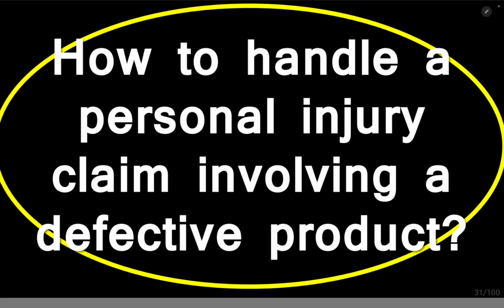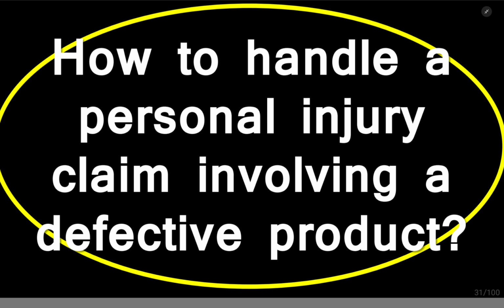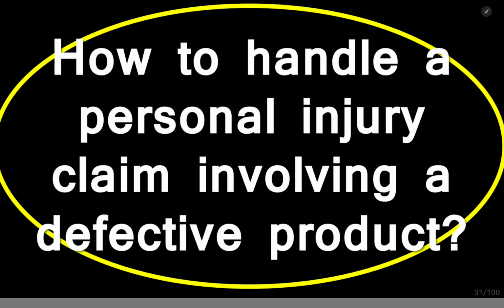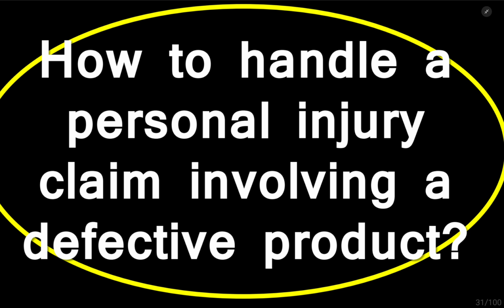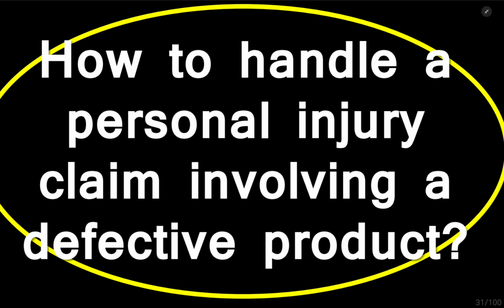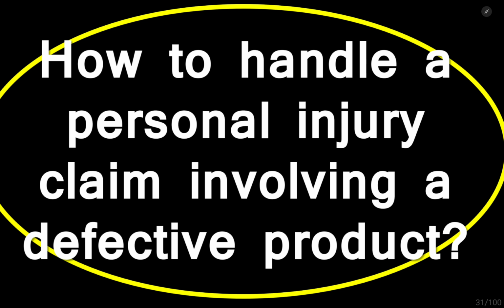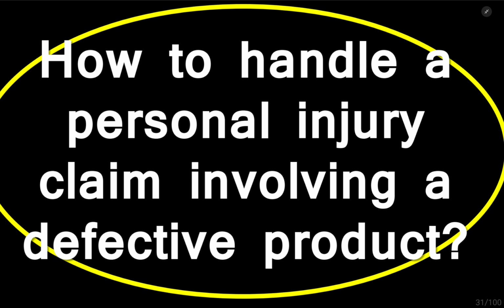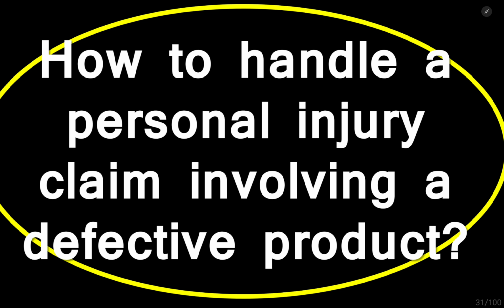How to Handle a Personal Injury Claim Involving a Defective Product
Learn how to handle a personal injury claim involving a defective product. This simple guide covers the steps to take, from understanding product liability to gathering evidence and consulting a lawyer.

1. "How to Handle a Personal Injury Claim Involving a Defective Product"
2. "What to Do if You’re Injured by a Defective Product"
3. "A Simple Guide to Navigating Product Liability Claims"
4. "Dealing with Defective Product Injuries: Steps to Take"
5. "Personal Injury Claims for Defective Products: How to Protect Your Rights"

defective product injury claim, product liability claim, personal injury defective product, how to handle product liability case, injury from defective product, defective product lawsuit, product defect evidence, personal injury lawyer defective product, manufacturing defect injury, defective product compensation This video is for educational and informational purposes only. While I strive to provide accurate and up-to-date information, I do not guarantee any specific results. Any actions you take based on this content are at your own risk.